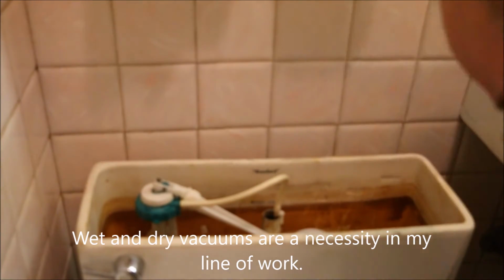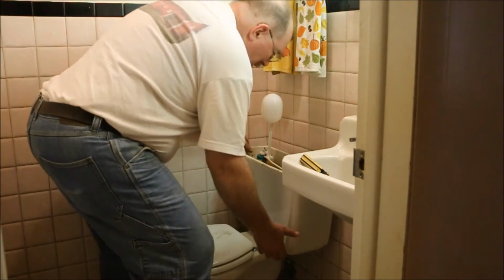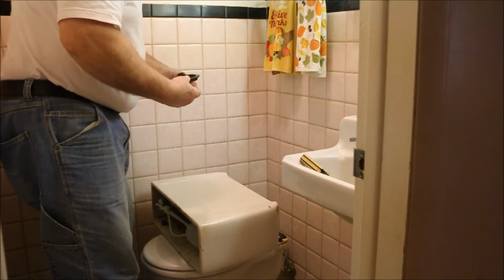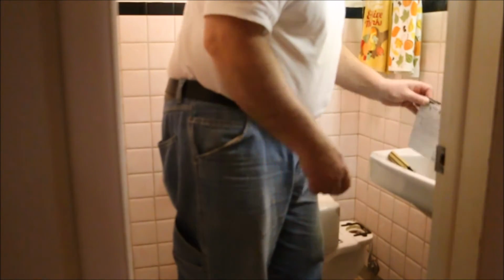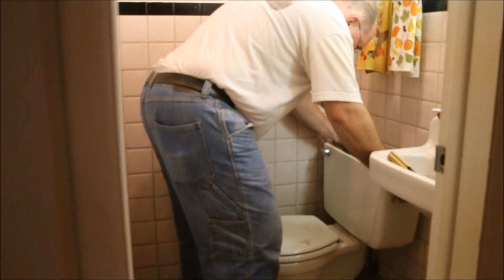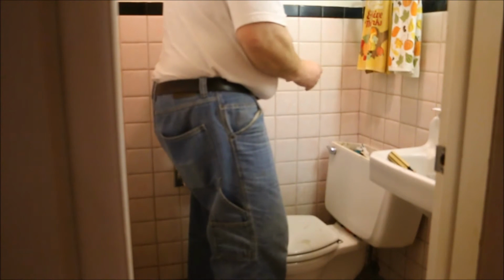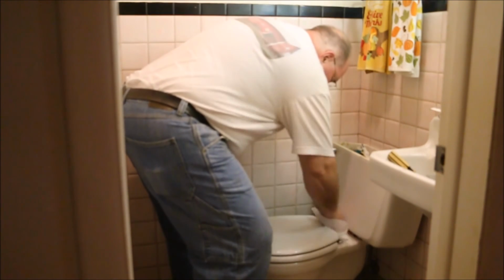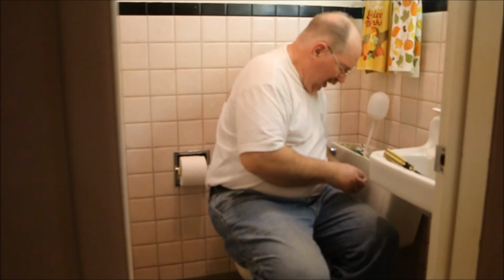Tips & Shortcuts ~ Repairing A Leaking Commode ~ Pt 3 ~ Leaking Flush Valve ~ By Old Sneelock's Work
Okay you have checked all the easy ones. The next one is a little harder to fix. A leaking flush valve and or the seals on the tank bolts. They both require removing the tank. Back on your head.